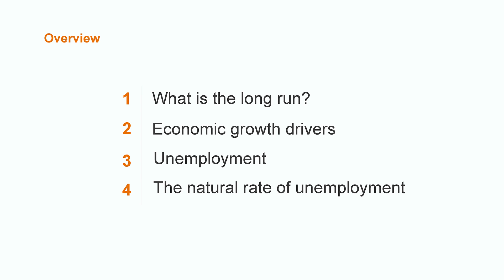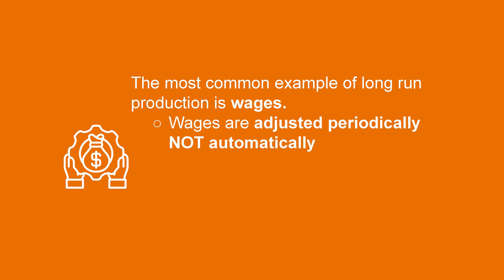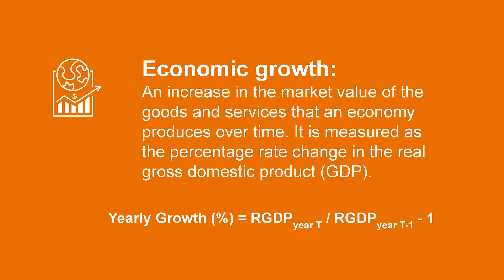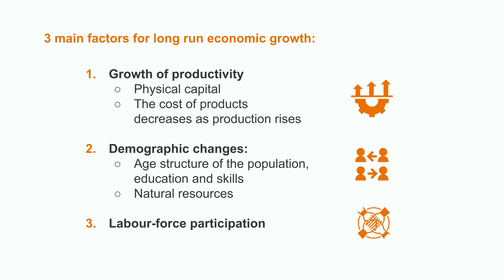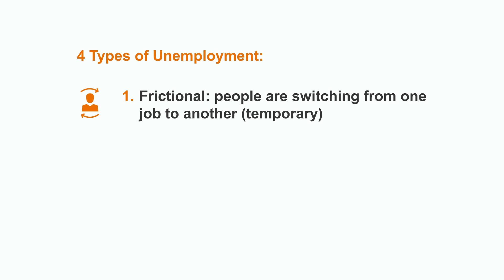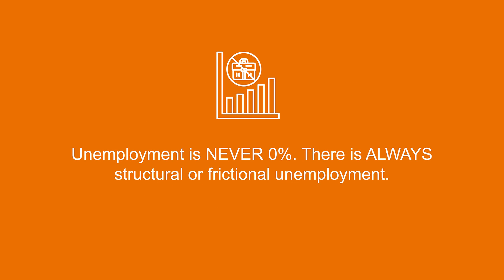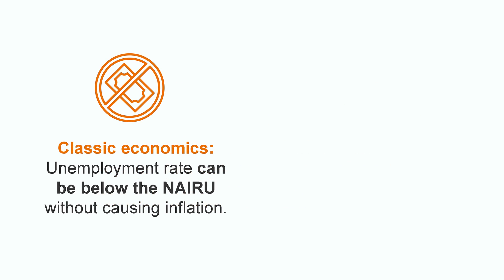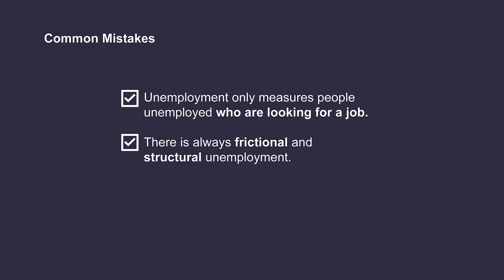How to Identify Unemployment | Macroeconomics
When taking a look at the real economy in the long run, it's important to understand what unemployment is and how it is identified. In this video, we'll take a look at long run production, including price flexibility and economic growth; then the types of unemployment, including frictional, seasonal, structural, and cyclical. We'll also look at theories relating to unemployment, and the unemployment rate.

00:00 Intro
00:47 What is the long run?
02:53 Economic growth drivers
05:23 Types of unemployment
09:34 The natural rate of unemployment